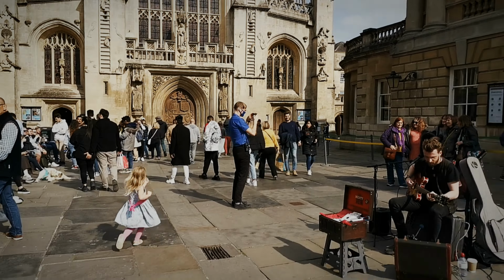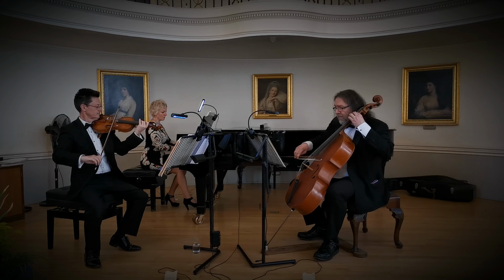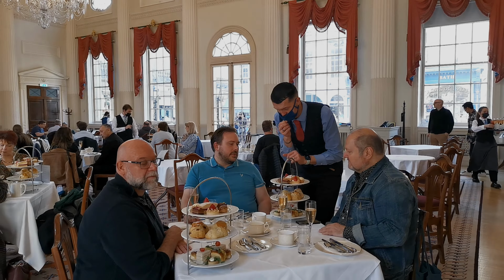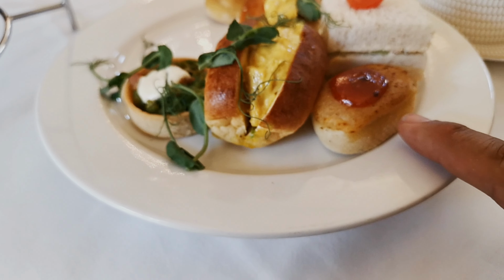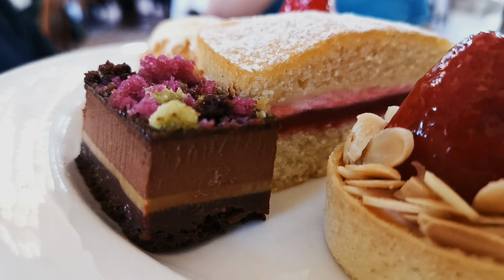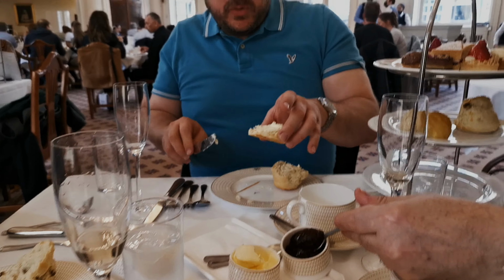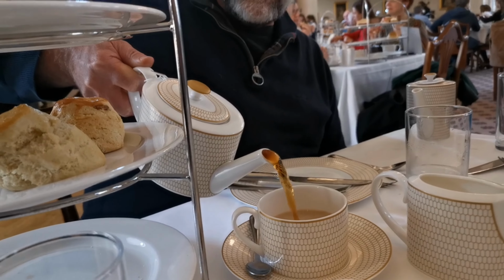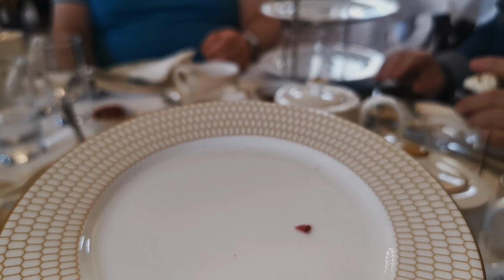Afternoon Tea at the Pump Room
For my birthday my friends took me to the famous Pump Room in Bath, UK for Afternoon Tea!